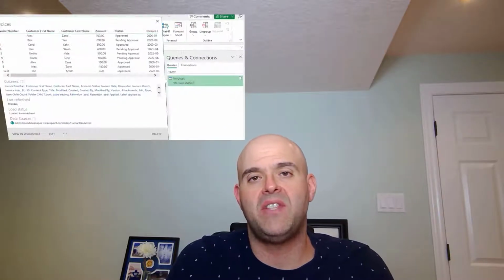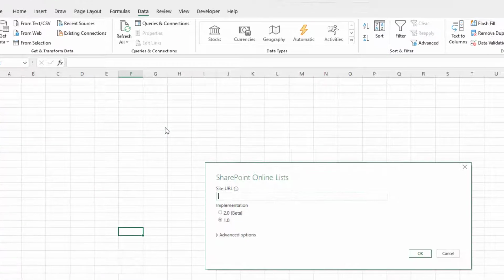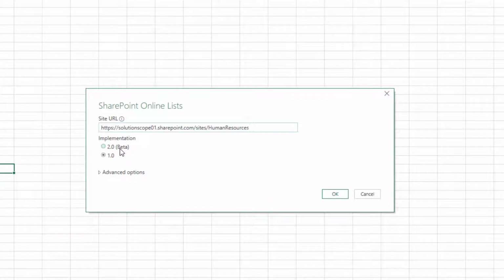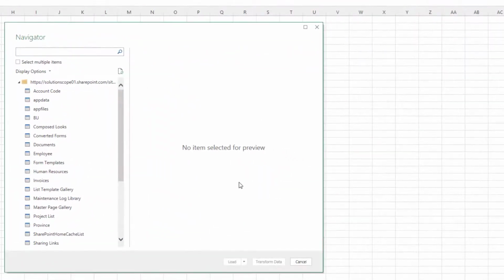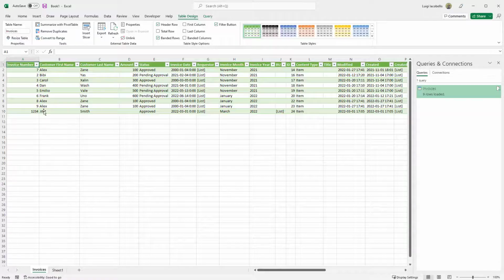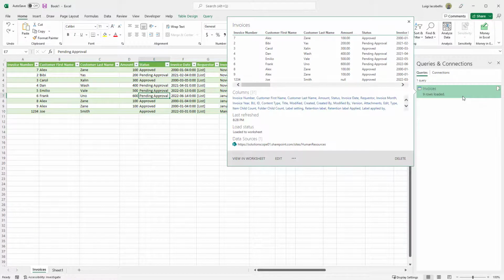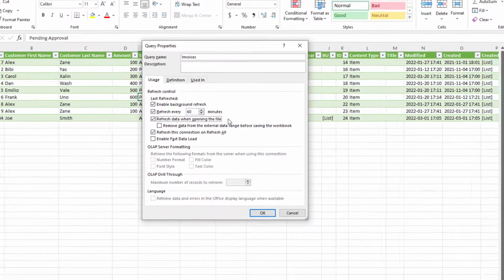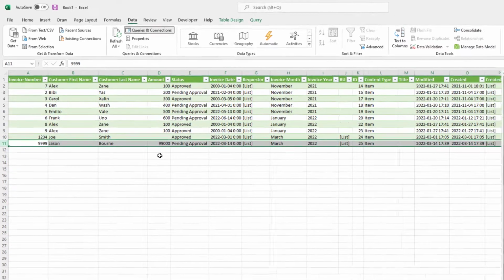How To Connect a SharePoint List To Excel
This SharePoint Online list tutorial will demonstrate how to connect Excel spreadsheet to SharePoint list. Specifically, it will demonstrate how to connect SharePoint List to Excel and connect SharePoint list to Excel Power Query. To connect excel to SharePoint List means to establish a connection from within a Microsoft Excel spreadsheet to the SharePoint Online list such that data can be retrieved and refreshed on demand. In the Microsoft 365 version of Microsoft Excel, the SharePoint list to excel data connection is pre-built in the Excel data tab. From that connection, users simply need to provide the address of the SharePoint Online site that the list is hosted on and input there credentials. Once you add SharePoint list connection to excel and link SharePoint list to excel, the connection will be saved and you will be able to refresh the data by clicking a button. Note that you can also follow the steps outlined in this tutorial to connect SharePoint list to excel 2016.

It is also important to note that this video does not demonstrate how to display the values of complex SharePoint list column types such as lookup columns or person type columns. In this video, those values will be displayed as [List]. These values can be displayed using Microsoft Power Query. To learn how to do this, watch part two of this tutorial below:

Found this video helpful? Say thanks by "Buying Me a Coffee"

Timeline
0:00 - Start
0:25 - What does it mean to connect a SharePoint List to an Excel Spreadsheet
1:18 - How to link a SharePoint List to an Excel Spreadsheet
7:55 - How to connect a SharePoint List to Excel Power Query
8:50 - How to change SharePoint List to Excel synchronization settings
10:00 - How to refresh a SharePoint List to Excel connection